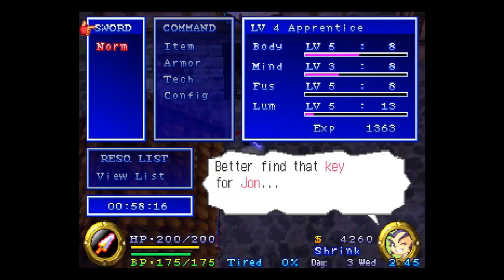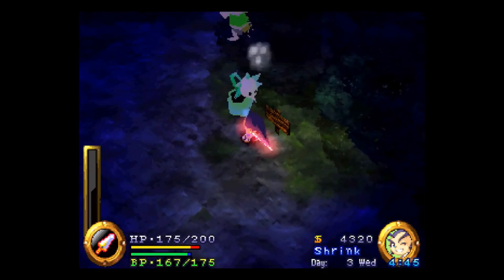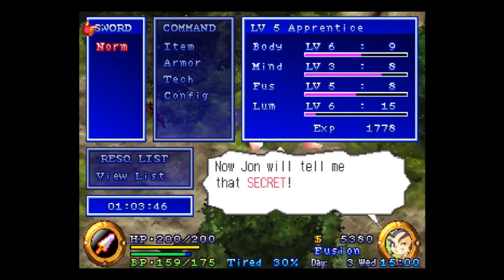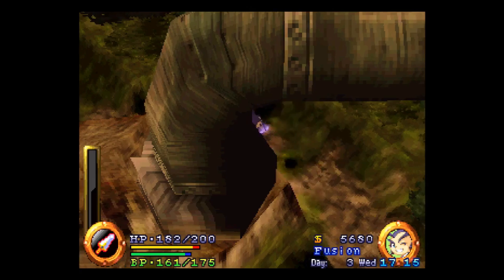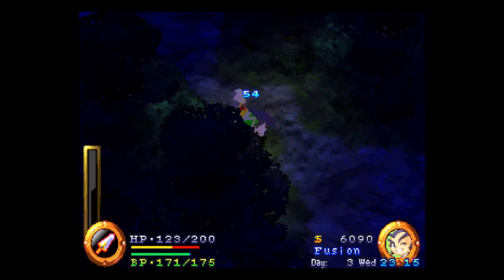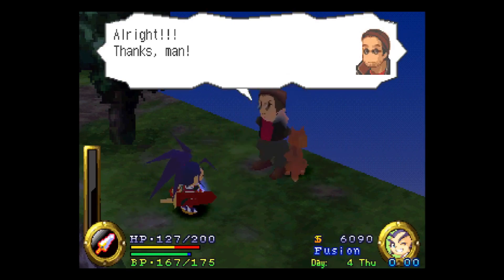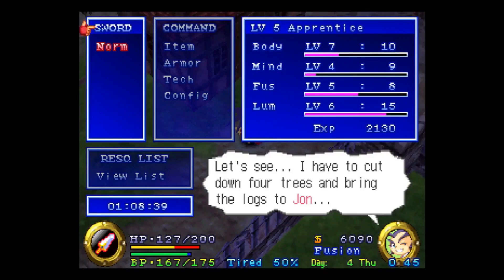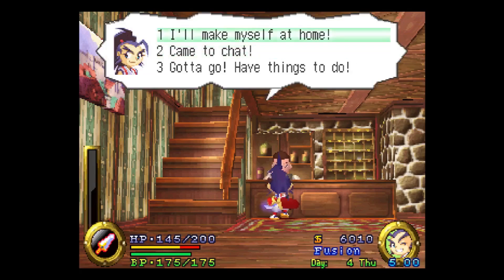Let's Play Brave Fencer Musashi | Episode 5: Key Hunting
In this episode, I head for the Meandering Forest to secure Jon's key to get him out of the stocks. Apart from that, it's just taking down more enemies as I head for the next objective.